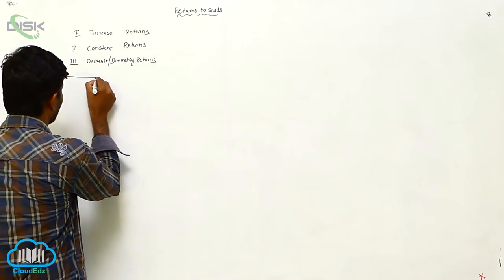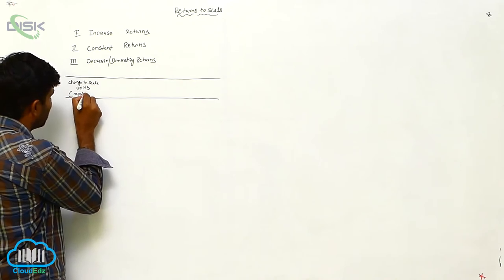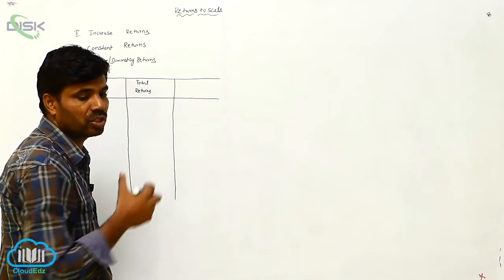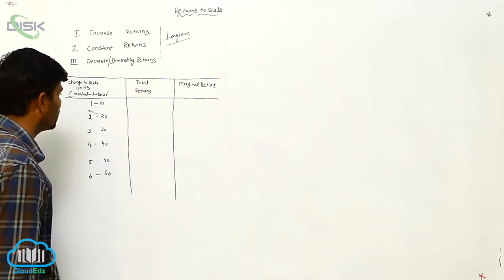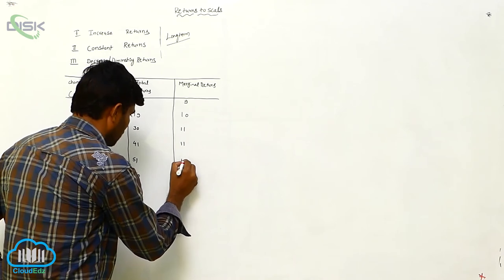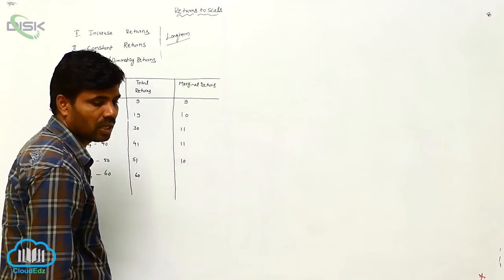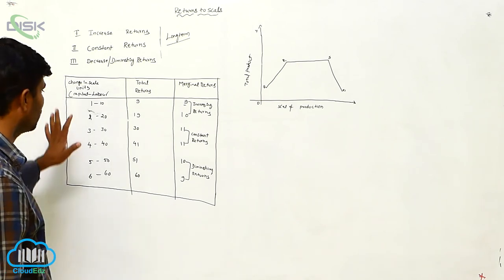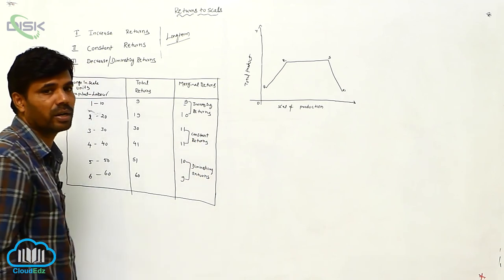Laws of Returns to Scale || Returns to Scale 1 || Disk Telangana